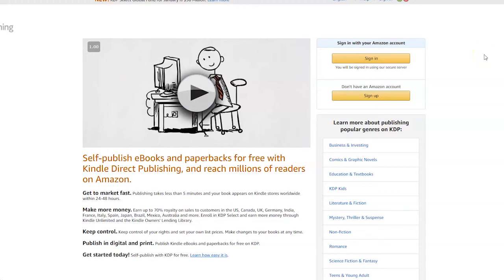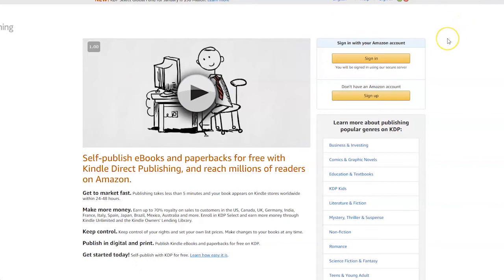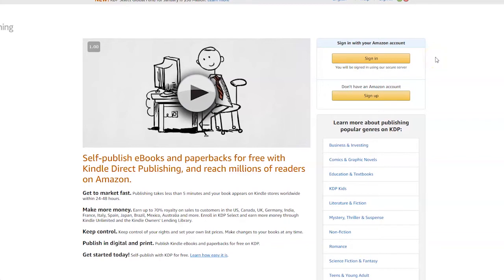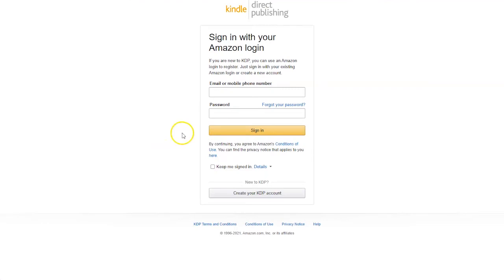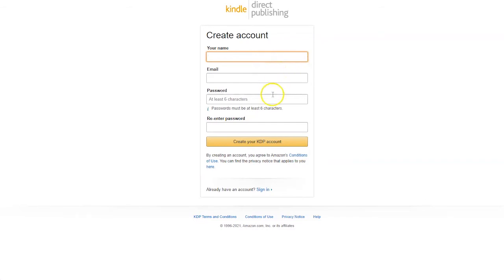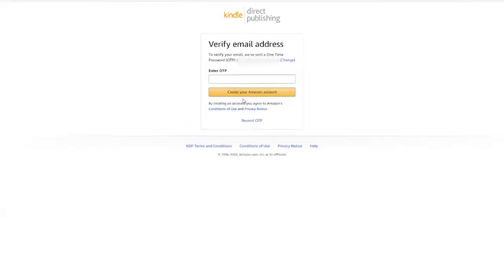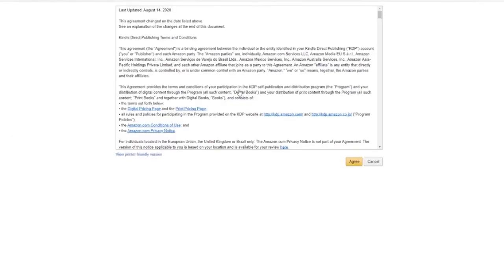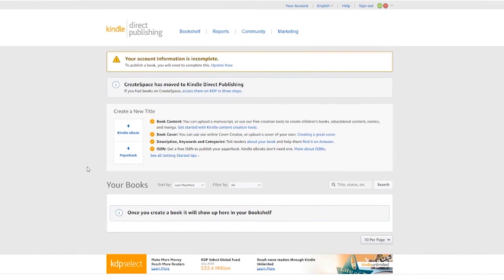How To Set Up Amazon KDP Account | How To Create KDP Account | Kindle Direct KDP Publishing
Wondering how to set up and Amazon KDP account and how to create KDP account? In this video we'll show you how to open a KDP account, so you can make money online 2021 through kindle direct publishing. With your KDP publishing account you could do no content book publishing and low content book publishing, especially if you can find a high quality kindle publishing course.

Here on How To Web Tech you'll find tips, tricks, ideas, and tutorials for software, apps, technology and websites, including wordpress and wix, and ecommerce platforms like shopify and woocommerce, and youtube tutorials, as well as web hosting and vpn hosting reviews. We also produce content on digital marketing methods like email marketing, list building and various other online technology and internet related content.